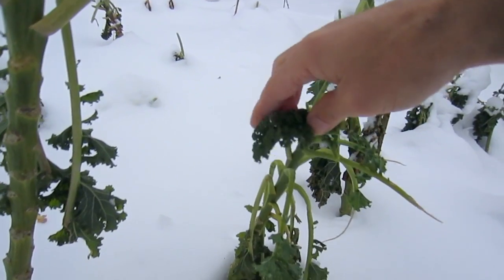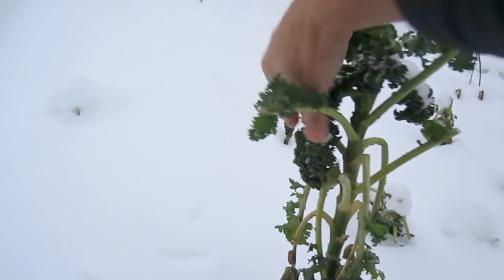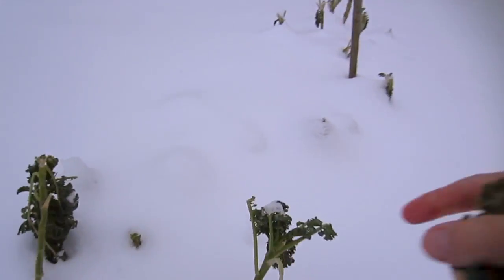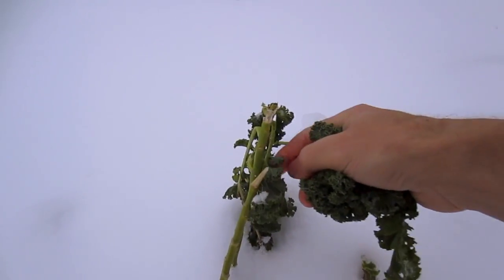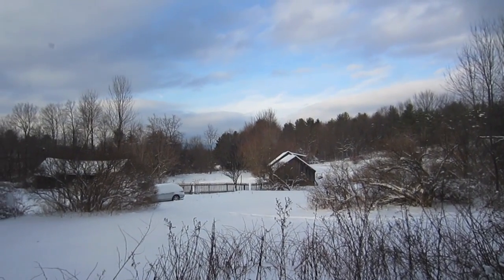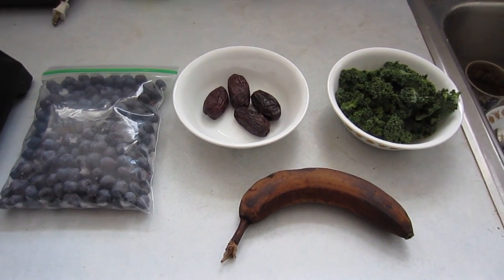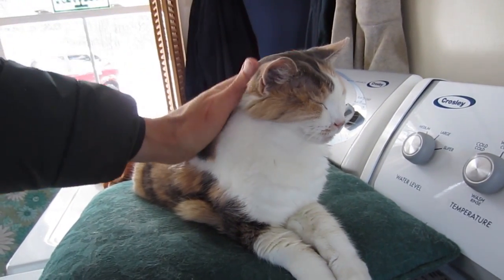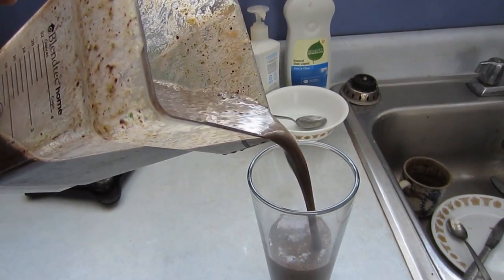Green Mountain Smoothie Recipe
How to lose weight, get fit, succeed on a diet, deal with obstacles and change your life.
In this episode of the Running Raw Project: Tim makes his last green smoothie of the year, Green Mountain style with kale fresh out of the snow covered garden. Vermont at it's best.
This fresh green smoothie includes kale, blueberries, medjool dates, a banana, and Vermont well water.